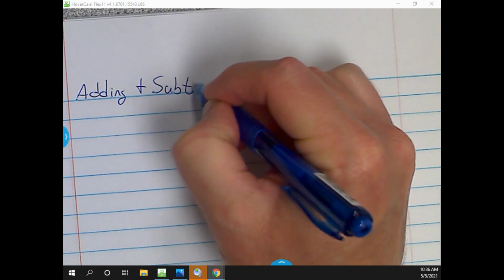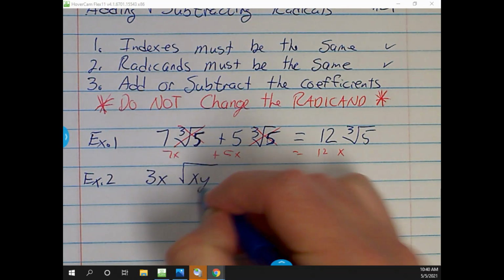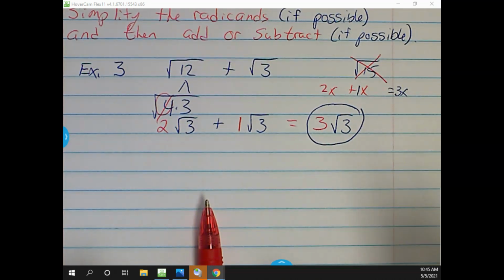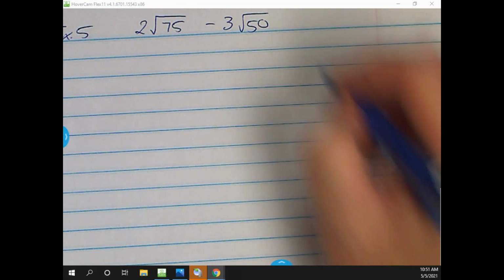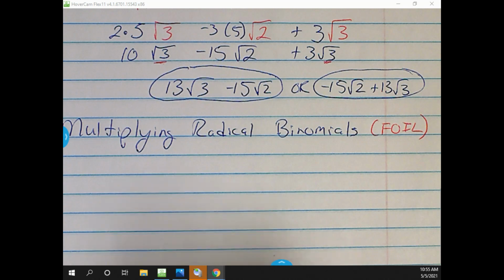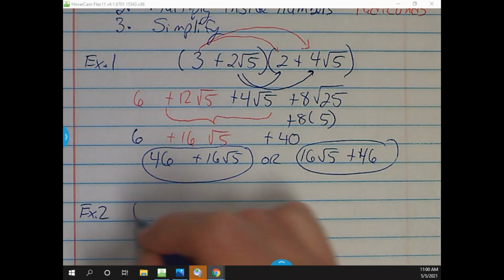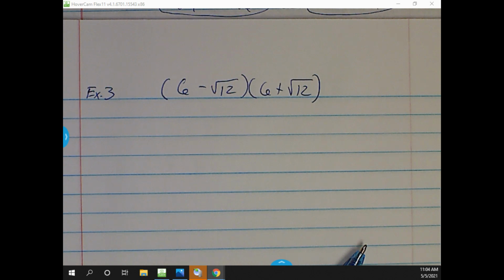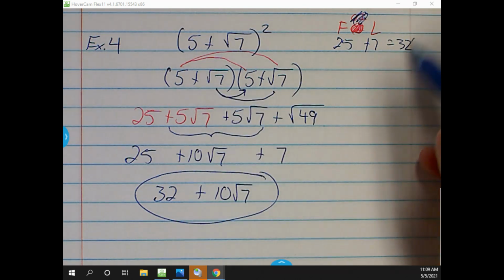Add, subtract radicals and multiply binomails May 5